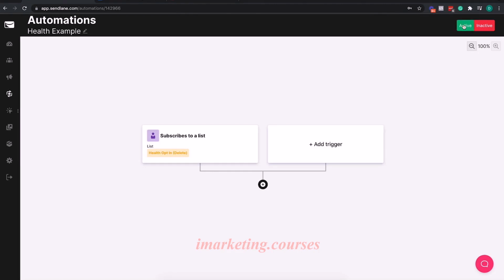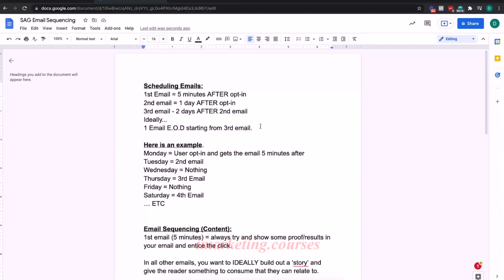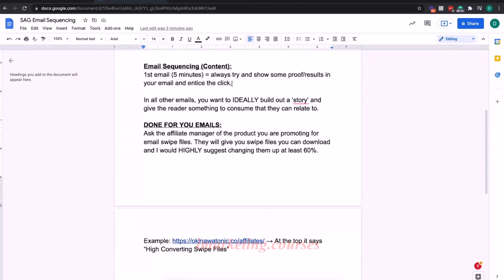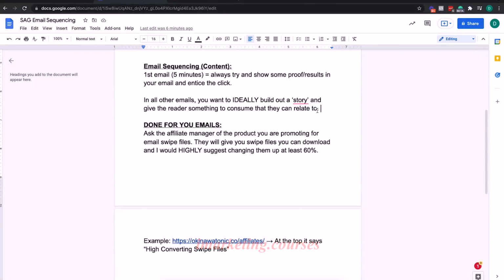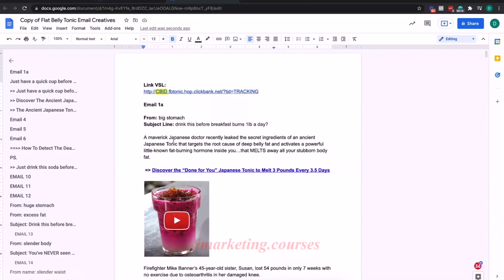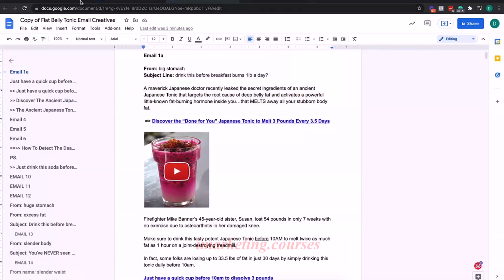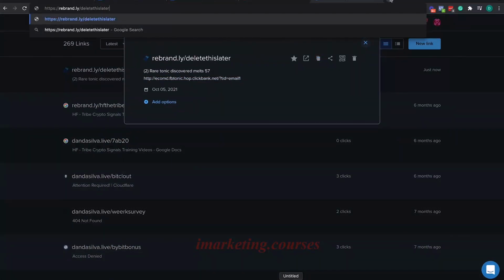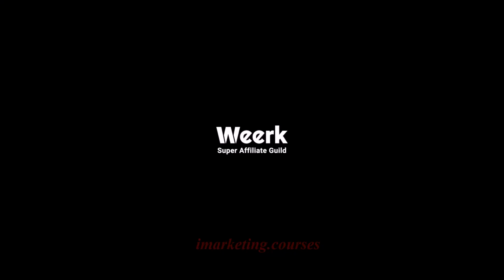04 Email Sequence Strategy